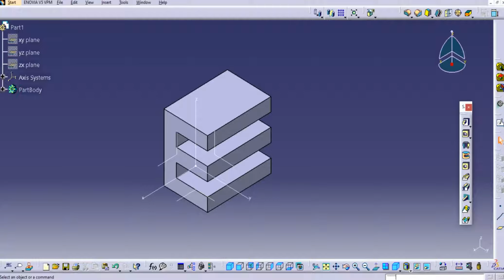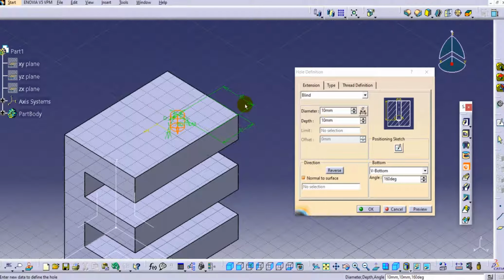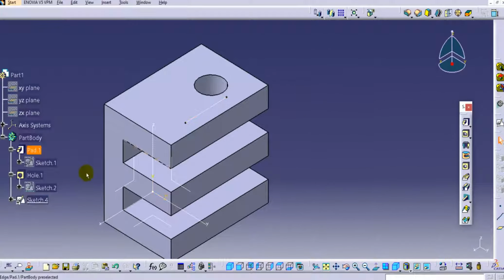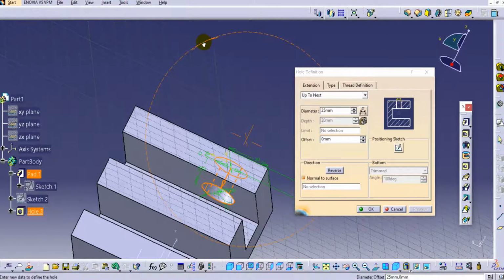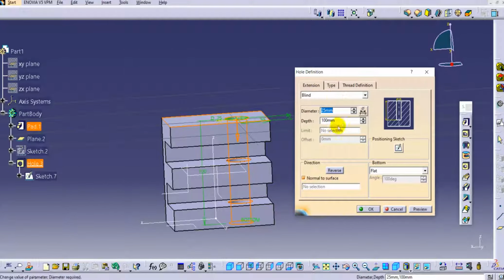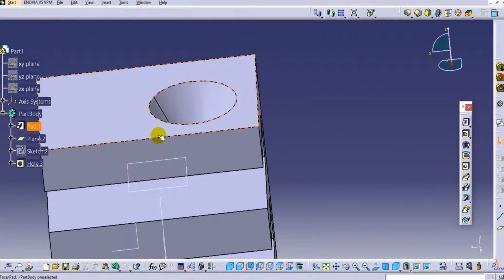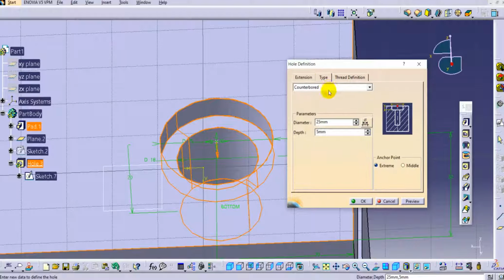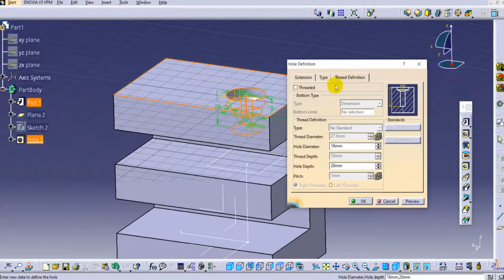CATIA V5 I Hole Explained in Detailed I All Options Explained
In this tutorial, you will learn:
How to create hole in CATIA
How to Create blind hole, Up to next, up to plane, Up to surface hole.
How to create V bottom & Flat bottom Hole
How to create hole along the inclined line
Inclined Hole
Slant Hole
Types of Hole in CATIA
How to create simple hole
How to create Tapered hole
How to create Counterbore hole
How to create Countersunk Hole
How to create Countertrolled hole
Anchor points in Hole